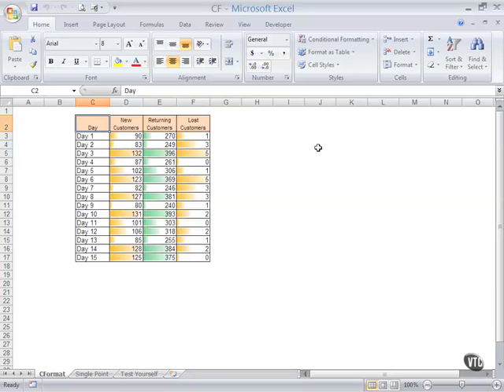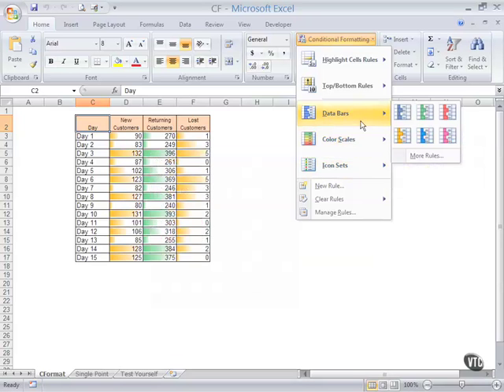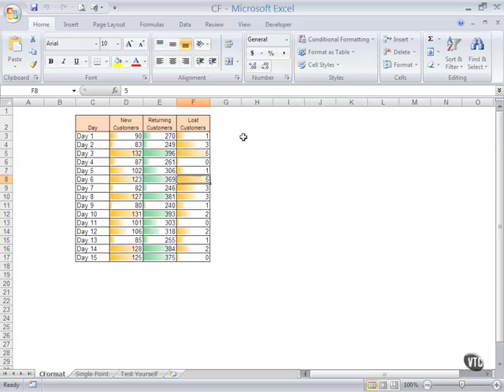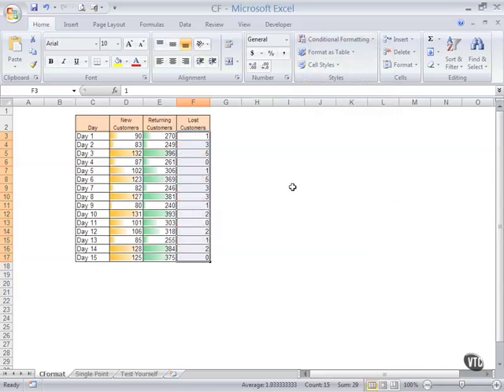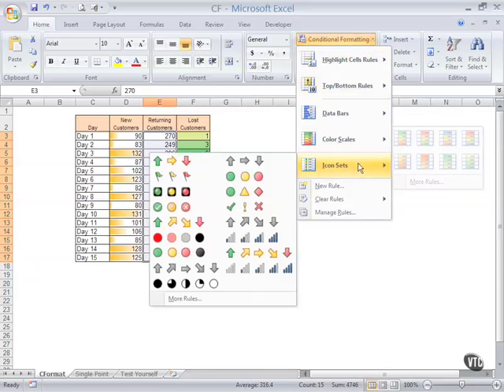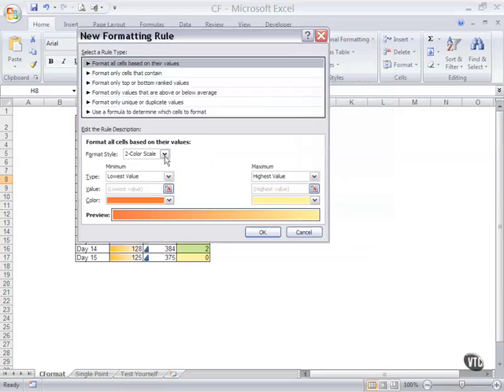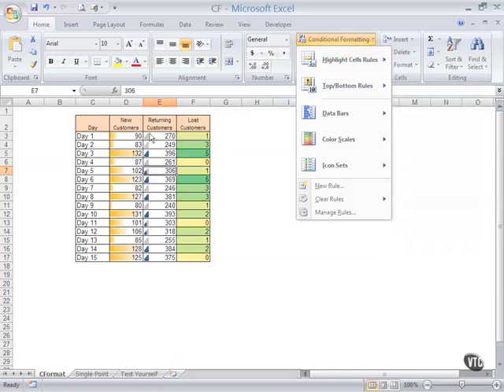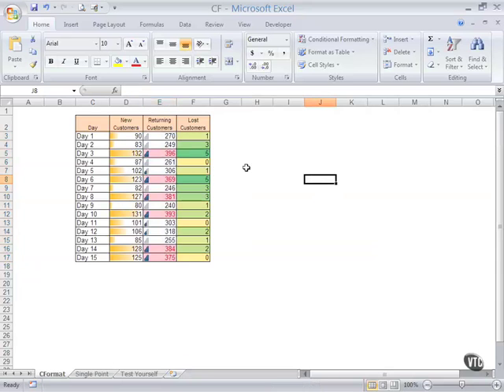دوره اكسل 2007 الدرس العاشر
التنسيق الشرطى